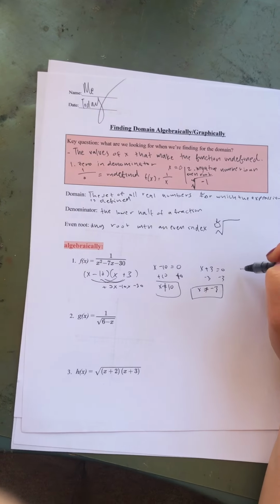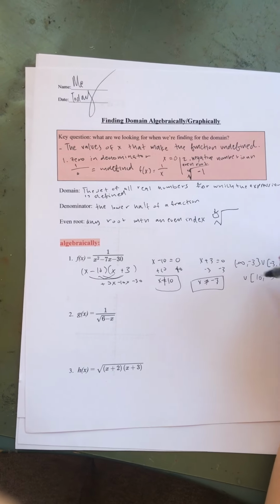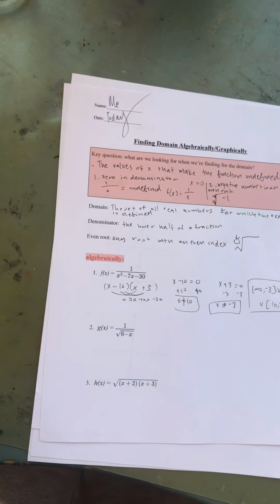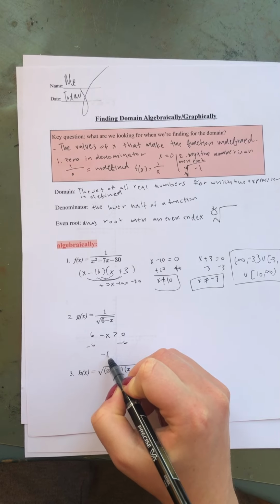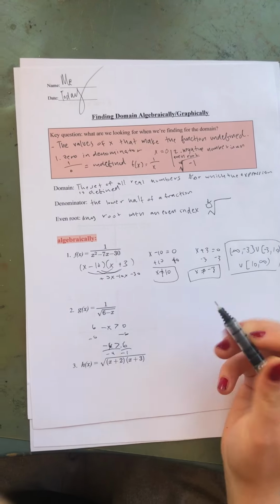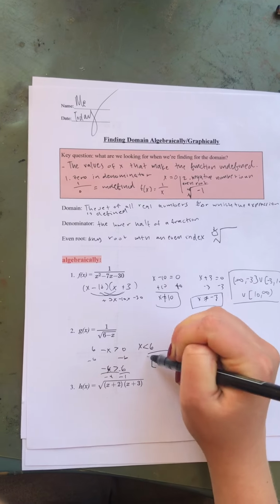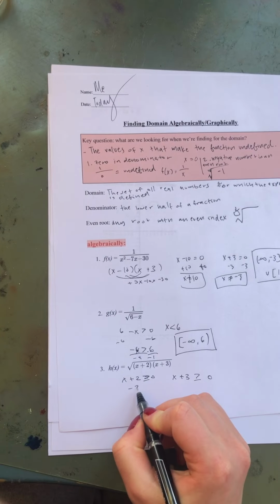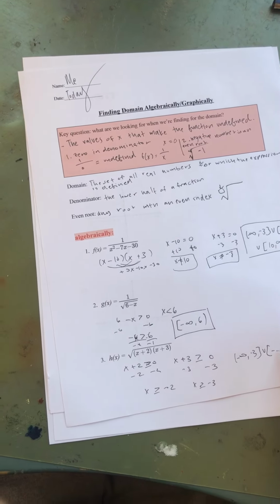Video 1 of 3 finding domain